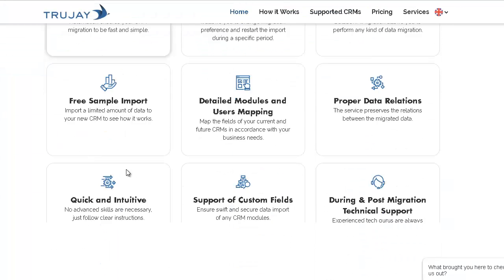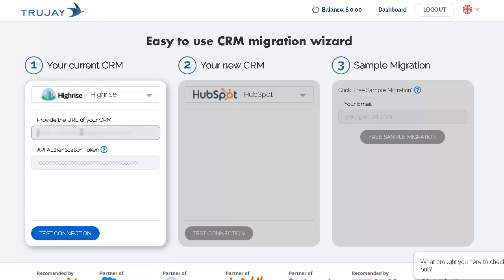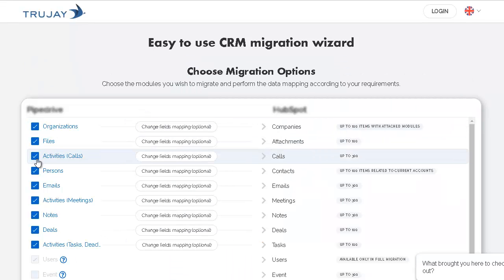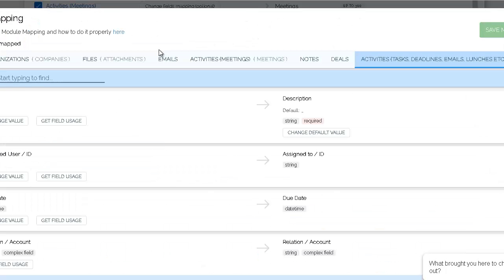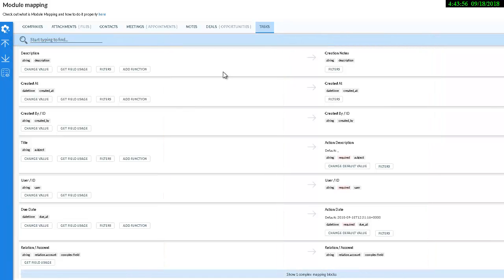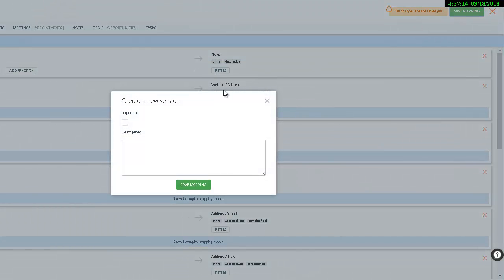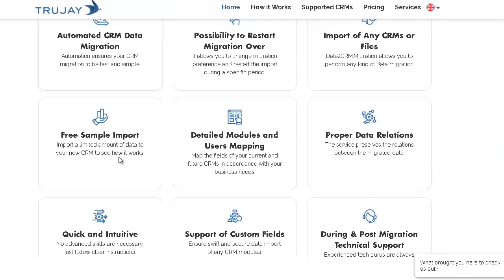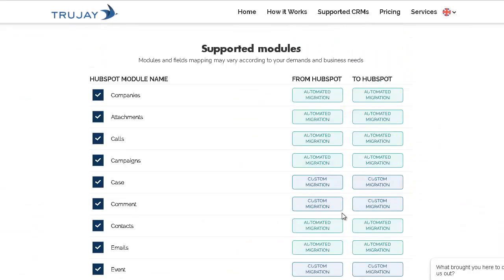How to migrate from Highrise CRM to Salesforce [Video tutorial 2019]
- 100% CRM uptime so you can keep running your business as the transition occurs

This simple video tutorial shows you how to migrate from Highrise CRM to Salesforce without a hitch.

Trujay is the bridge you need to go from one CRM to another.